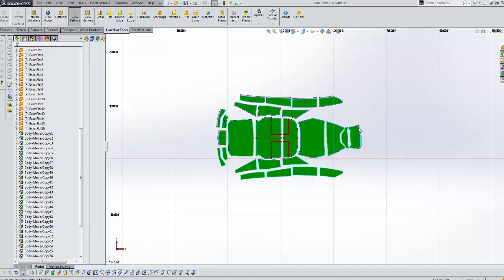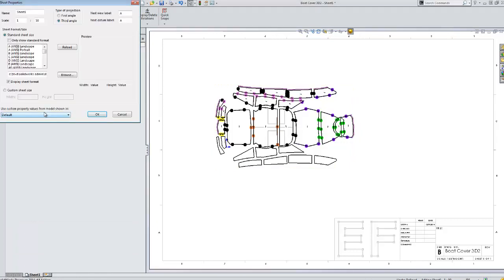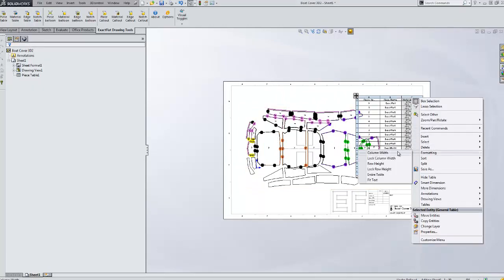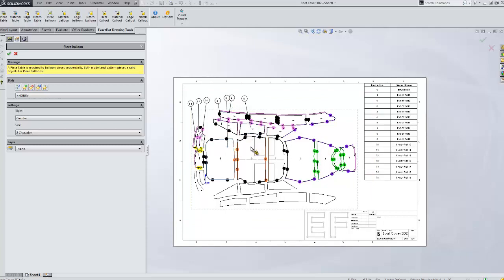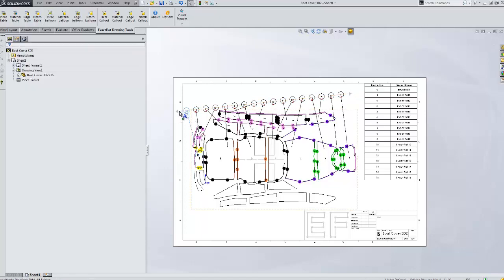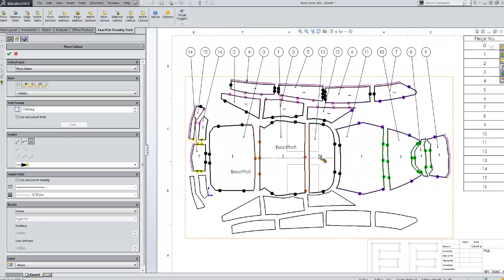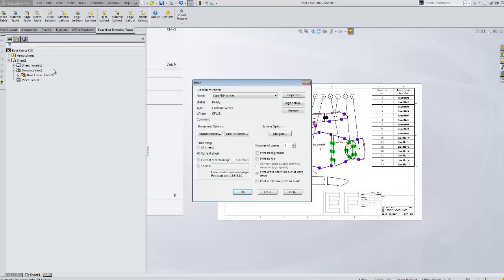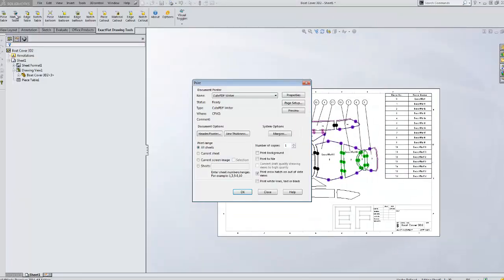9 Creating Drawings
Software for sewn product design.  ExactFlat is the fastest path from CAD to Cutter.